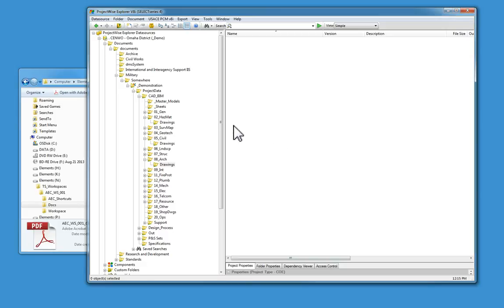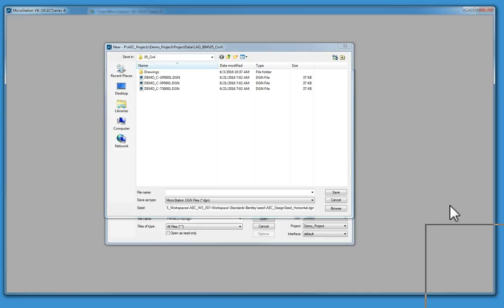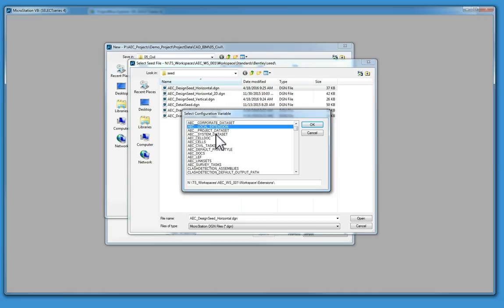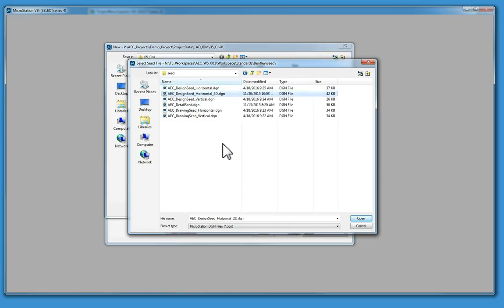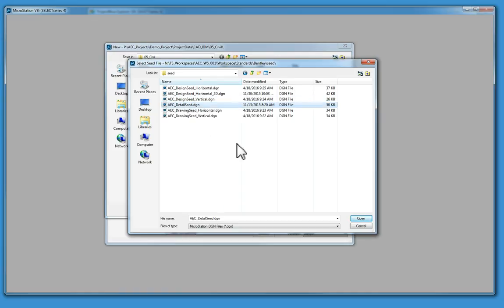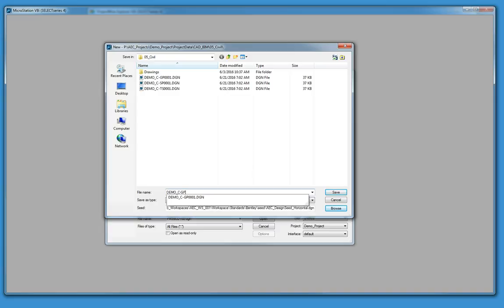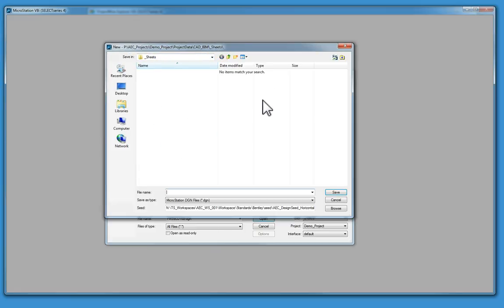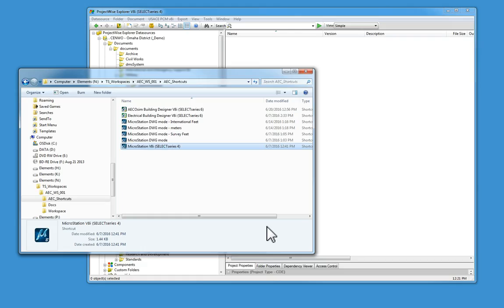AECWS - Creating DGN files on a LAN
A/E/C Work Structure Video - This video shows where to find the seed files and how to create DGN files on a LAN.